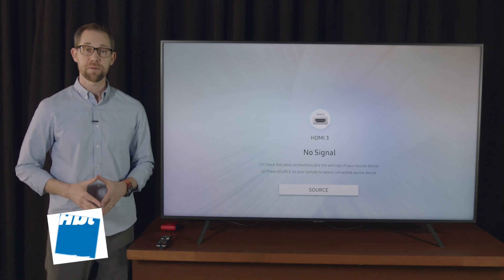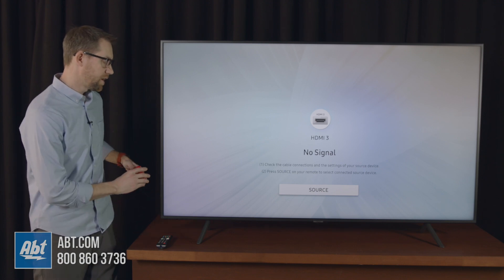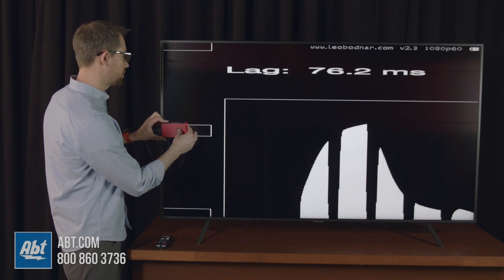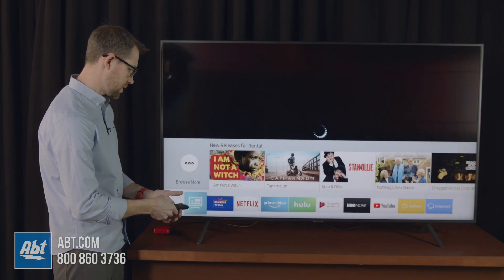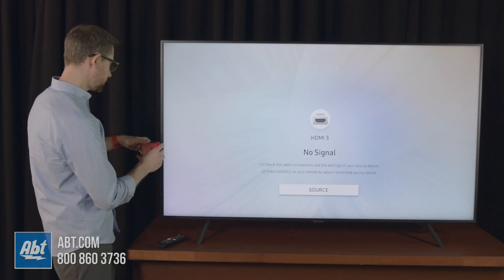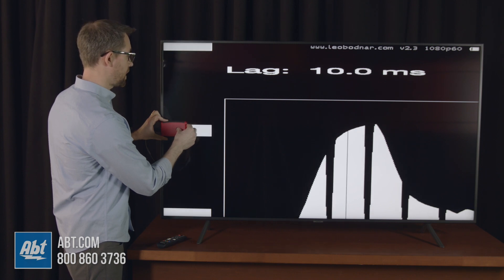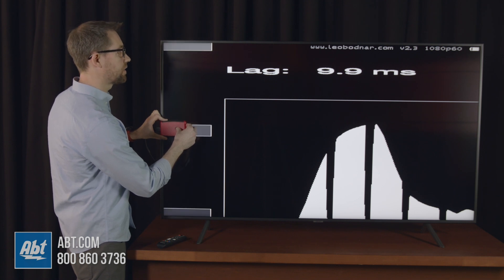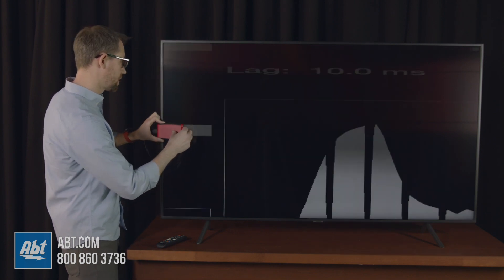Samsung RU7100 Series Input Lag Test - 1080p at 60hz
In this video we test the input lag speed of the Samsung UN65RU7100.  This test was done on 1080p at 60hz.

Shop for the RU7100 series at Abt

Key Features:
Many Spectrums of Color with PurColor
Enjoy a wide range of color fine-tuned to deliver a vibrant picture
Wide Color Gamut capable TV vs Samsung 2017 FHD TV
Powerful picture quality
4K UHD Processor
A powerful processor optimizes your TV's performance with 4K picture quality
Real 4K UHD Resolution
See what you've been missing on a crisp, clear picture that's 4X the resolution of Full HD
UHD Dimming
Samsung's UHD Dimming dynamically fine tunes the deepness of the blacks, to the brightness of the whites, for a picture with sensational contrast
Revealing Colors
HDR
See shades of color that reveal more detail than HDTV can deliver
Slim Design
Modern and polished, the sleek design naturally fills the contours of your space with refined design
Search less, enjoy more
Smart TV with Universal Guide
Our simple on-screen guide is an easy way to find streaming content and live TV shows
All in one with OneRemote
The sleek and slim OneRemote automatically detects and controls all compatible connected devices and content
Seamless connections
Samsung TV works with other smart devices
Amazon Alexa Smart Speakers
Samsung UHD TV works with Alexa so your life just got simpler. It's easy to connect your Alexa-enabled devices. With Samsung UHD TV's compatibility, have Alexa turn on your TV, change channels, control volume, and more
Google Assistant Smart Speakers
Samsung UHD TV works with the Google Assistant to make your life easier. Change channels, adjust the volume, control playback and more with just your voice.
Samsung RU7100 Home Gallery
Samsung UHD TV, from finish to function, a thoughtful design that amazes

More Ways To Follow Abt

Need Help?  Contact Our Experts